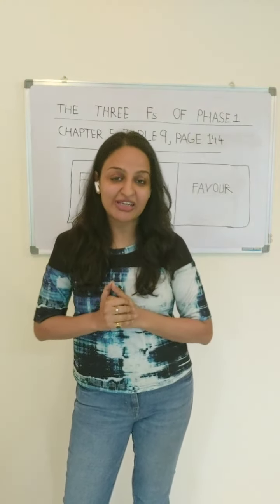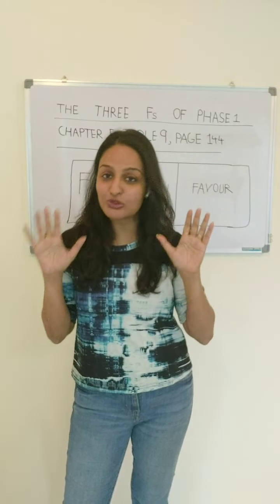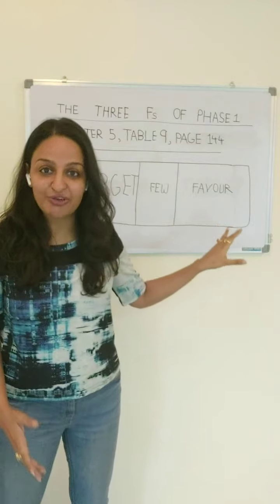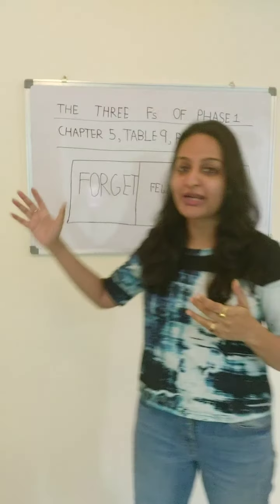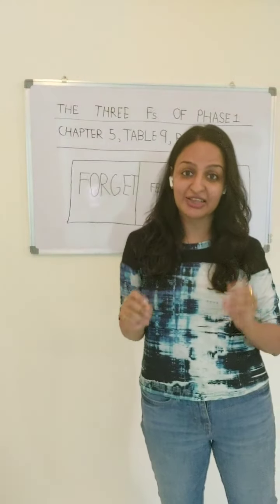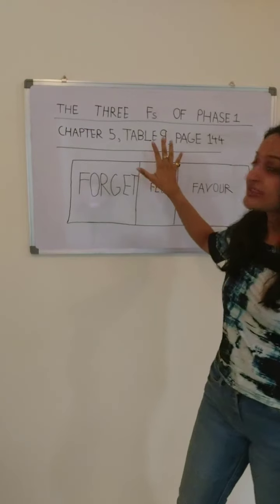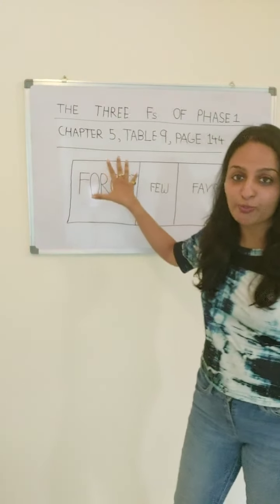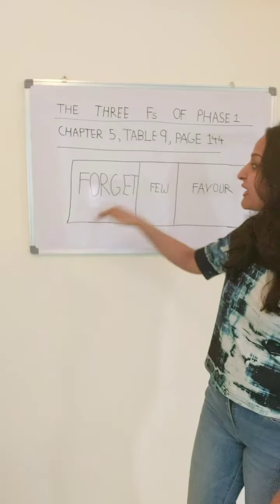TenWeeksOfYuktahaar project Week 1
To do- Look up for Table 9, page 144, Chapter 5 in the book, Yuktahaar: The Belly and Brain Diet. Follow the Three Fs of Phase 1.

For meal options and meal plans, navigate to Ch 10.

Keep me updated on your progress:)